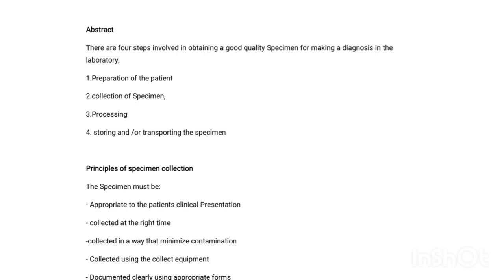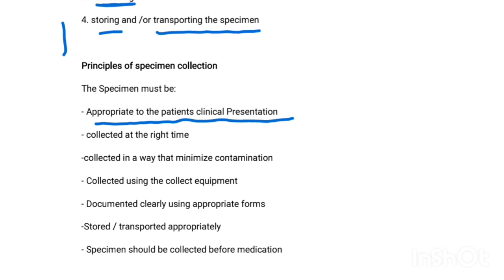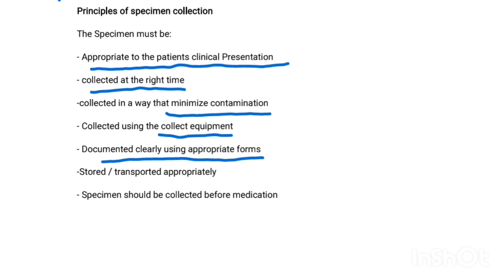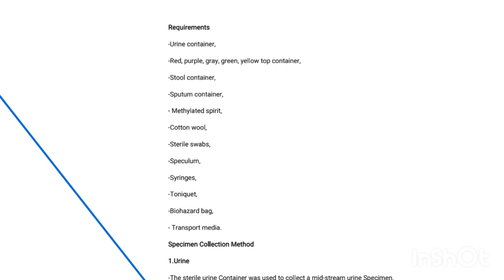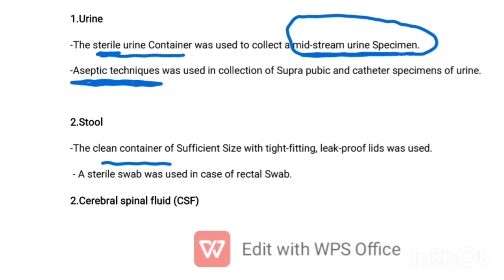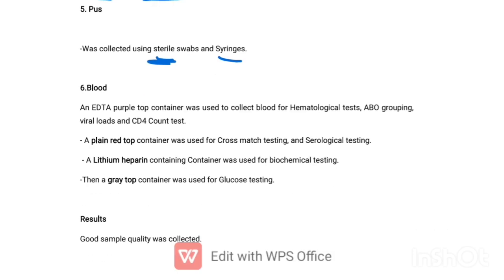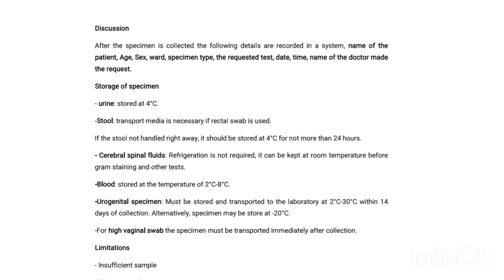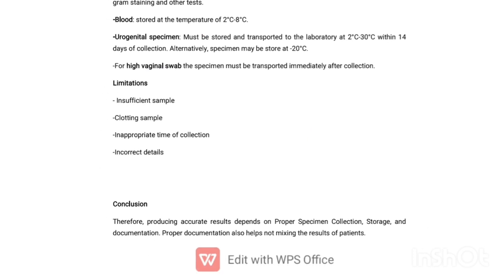specimen collection, Reception, Recording and Storage